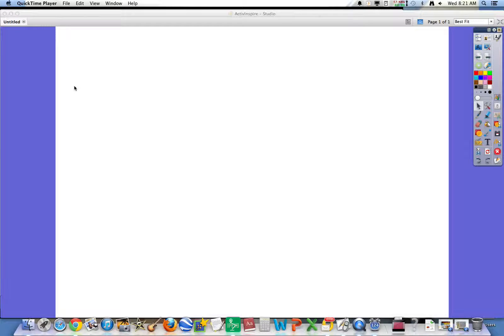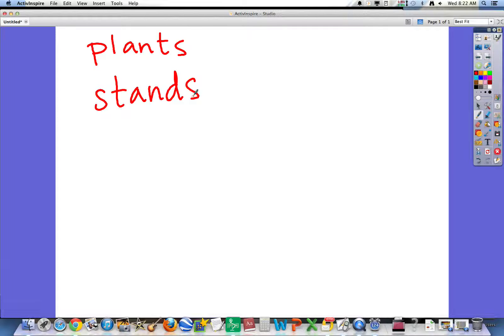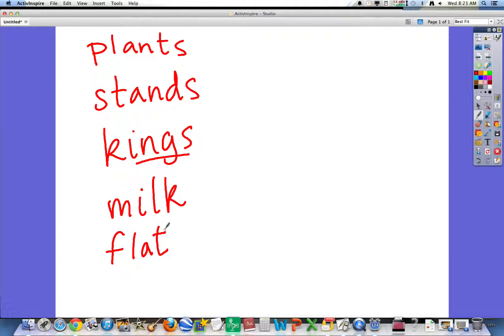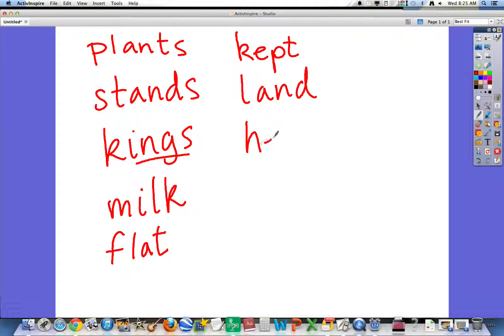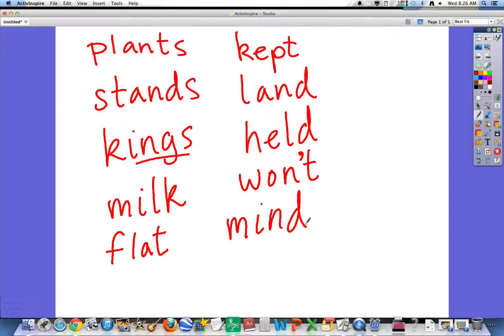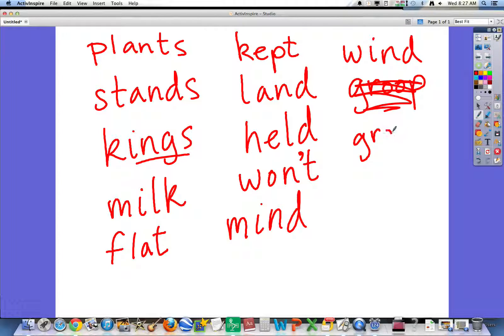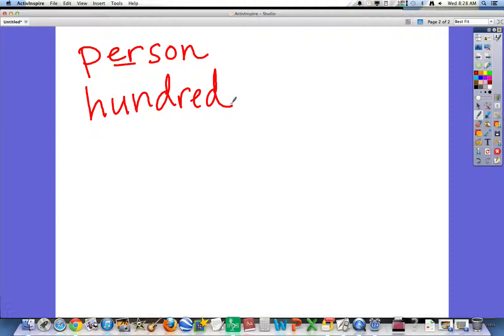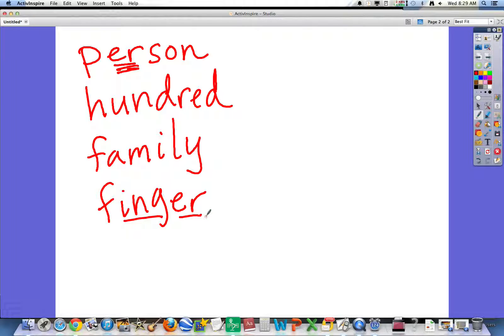Spelling Unit 3 Reveiw